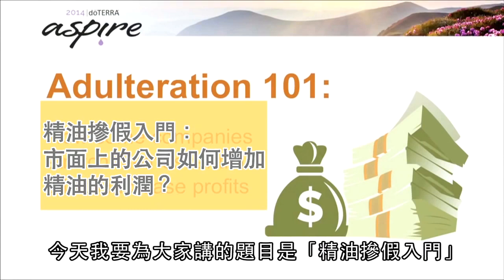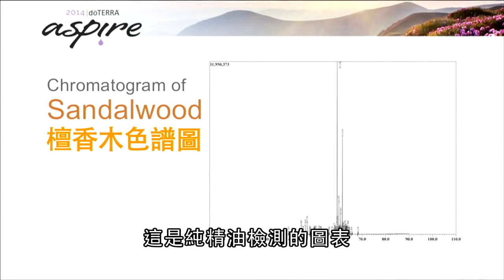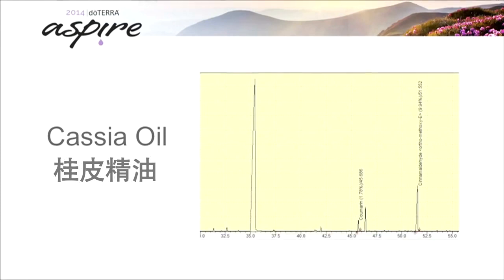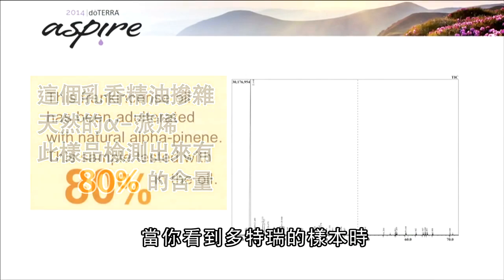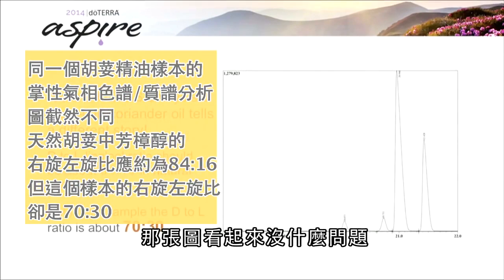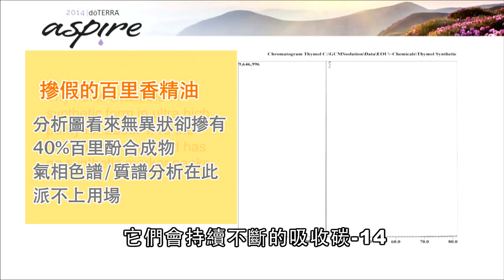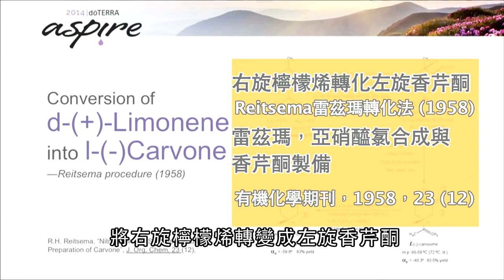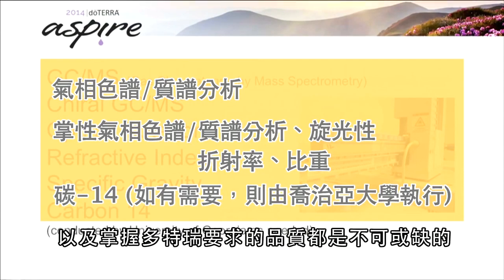07 巴帕斯博士談化學精油